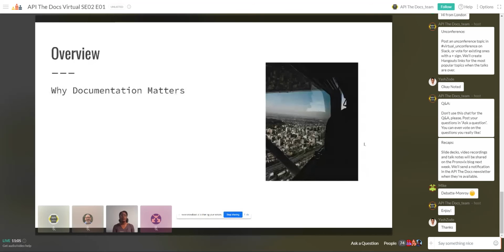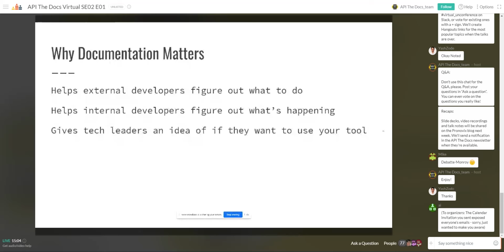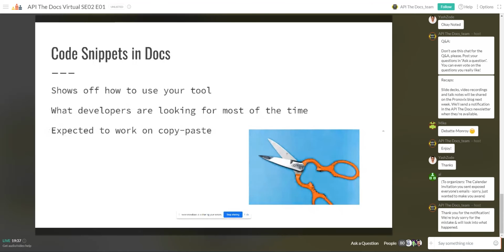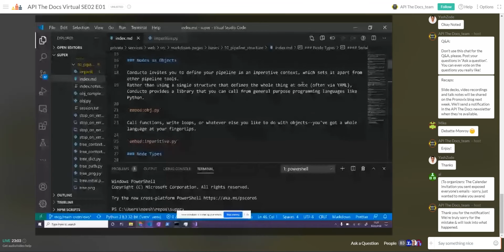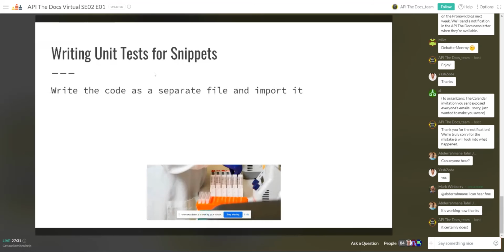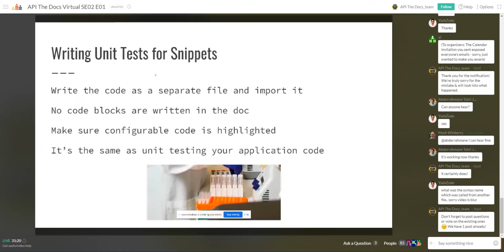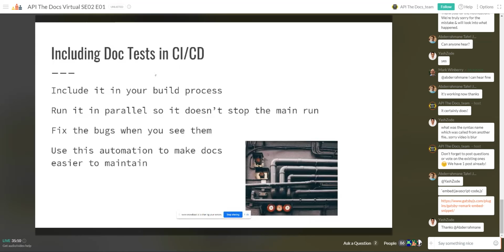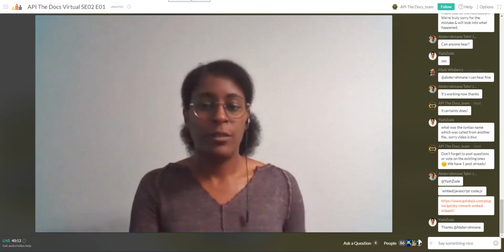API the Docs Code Snippets Unit Tests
This is the recording of the talk about using code snippets in documentation. You can embed the code snippets in your Markdown files by pointing to the actual file with code. This way the code snippets are automatically updated in the CI/CD pipeline. The speaker uses the Gatsby plugin and shows the VSCode examples.